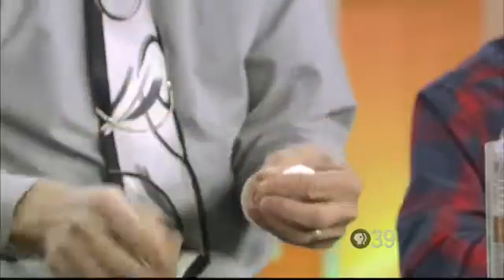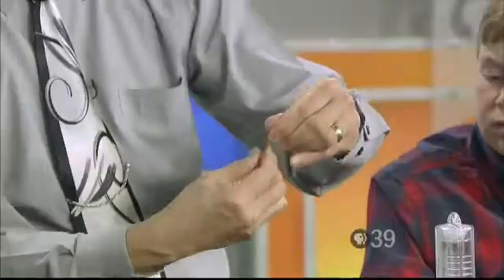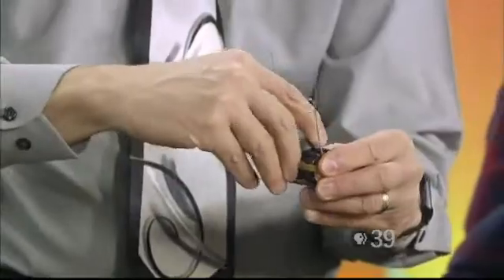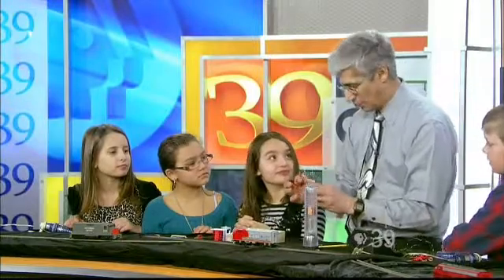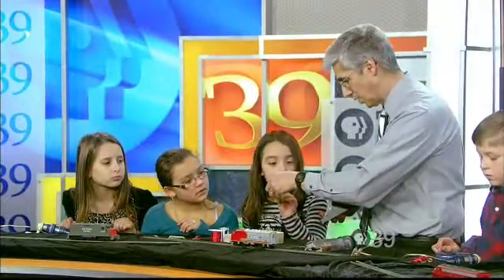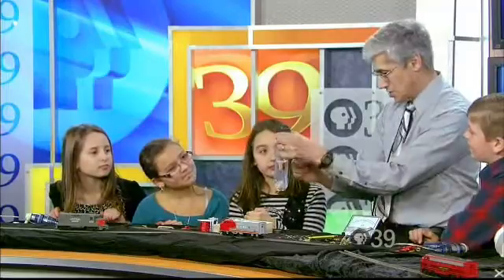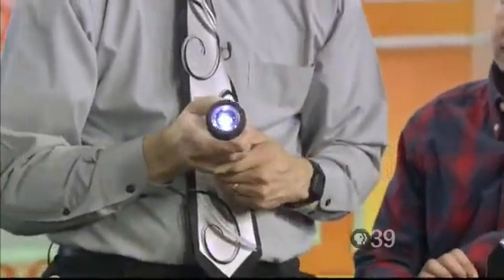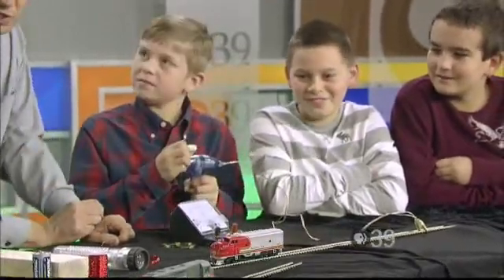S.T.E.M. (Science, Technology, Engineering, Mathematics) Part 2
Dr. Gary DeLeo, Physics Professor at Lehigh University, leads students from Donegan Elementary, Asa Packer and Broughal Middle School through S.T.E.M. related activities.